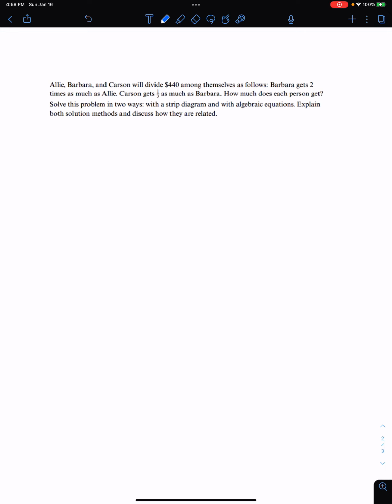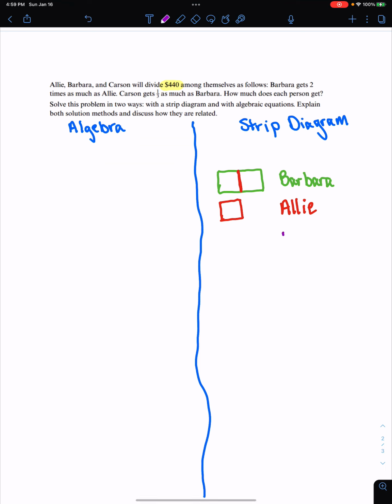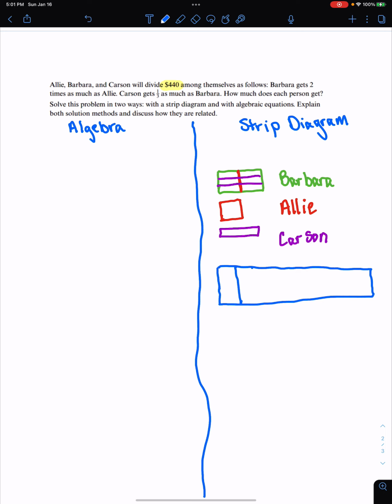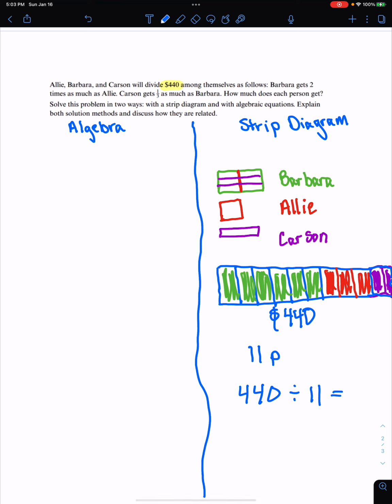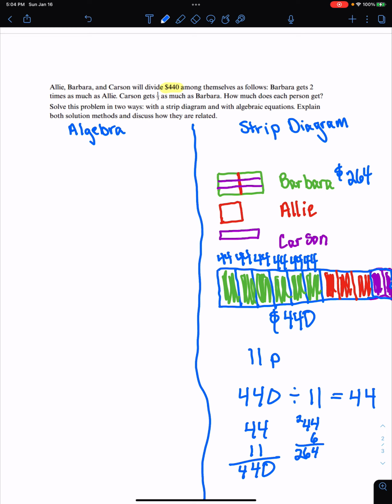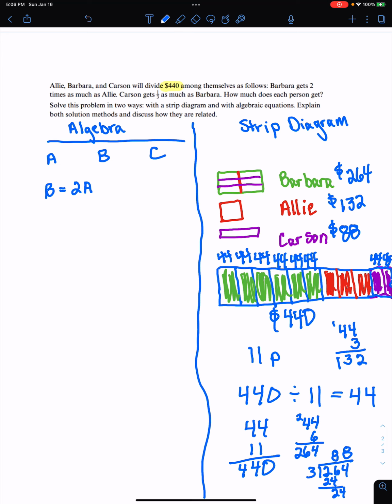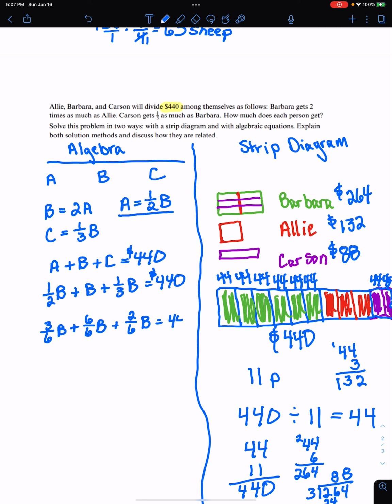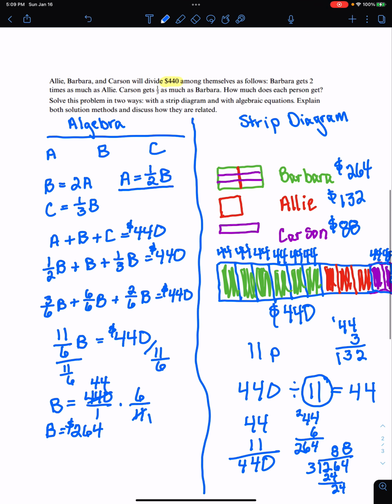9.4 Solving Word Problems with Strip Diagrams - Part 2